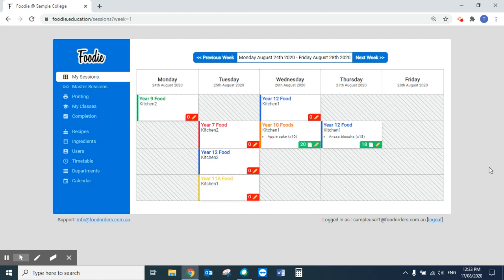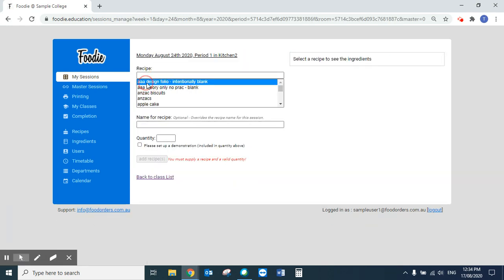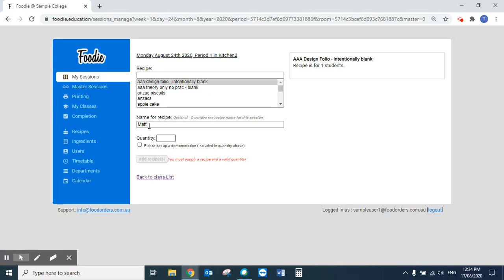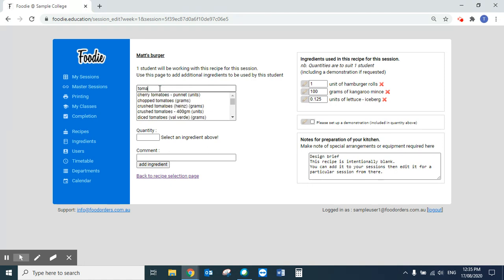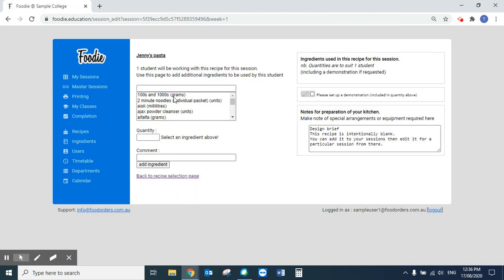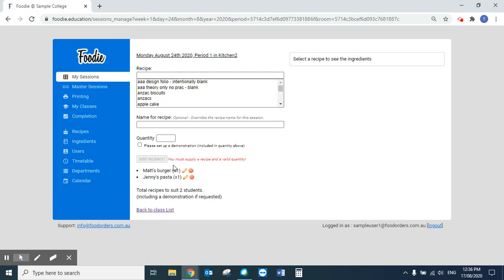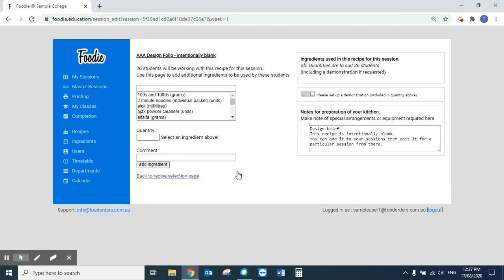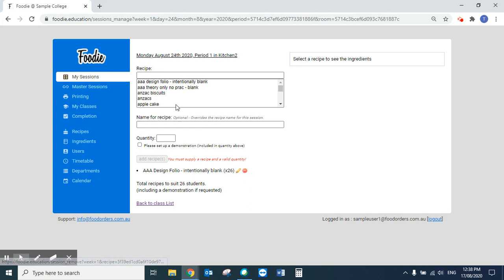Foodie - Doing a Design Brief